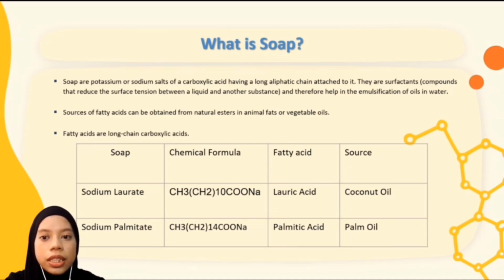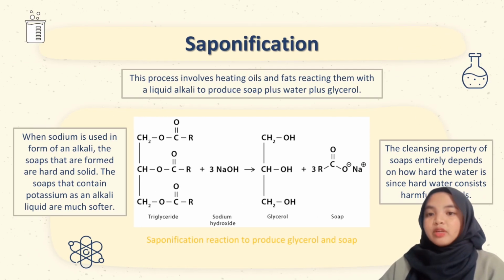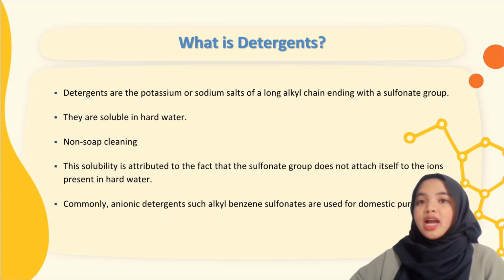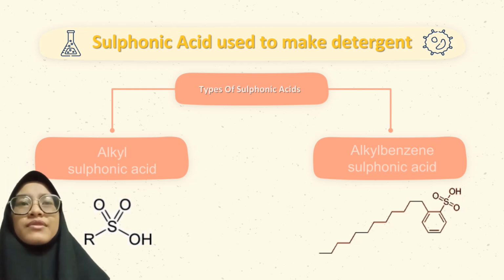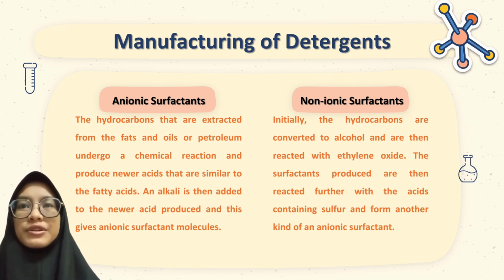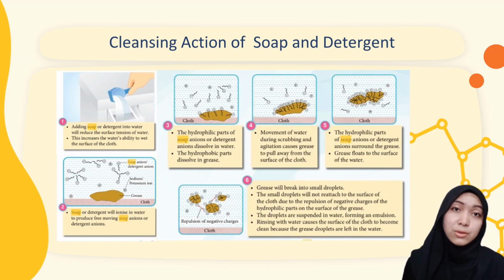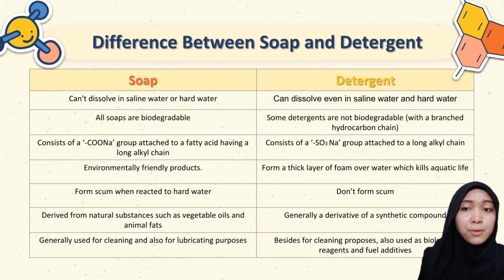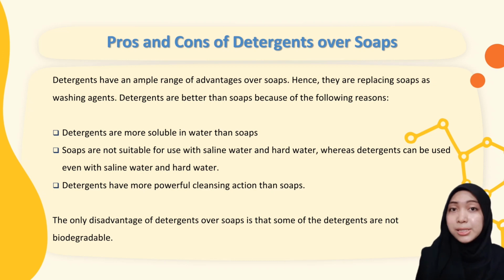CHM131 ; GENERAL CHEMISTRY PRESENTATION ^^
Instructed by Ms. Nurhazlin Azman
casting by Nurul Afiqah , Nursyuhada , Yasmin Hanum and Siti Zulaikha from A4AS120113.
WE PRESENT TO YOU SOAP AND DETERGENT PRODUCTIONS -